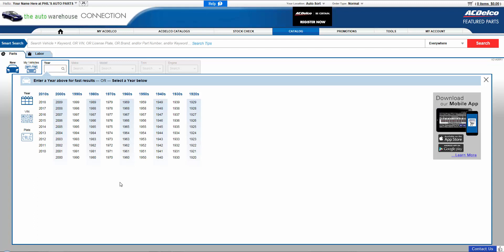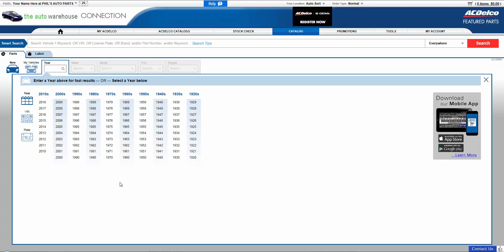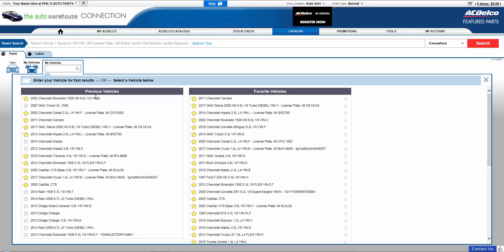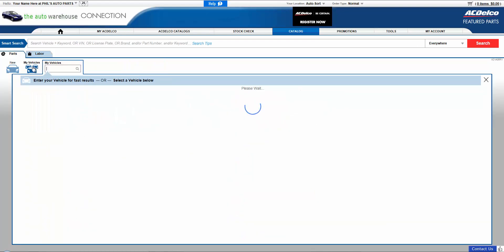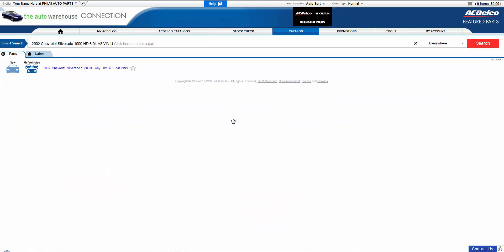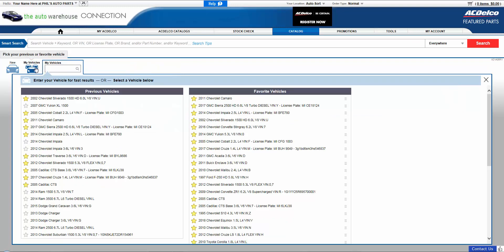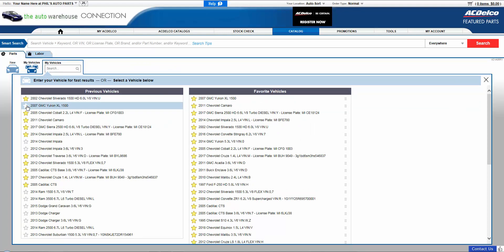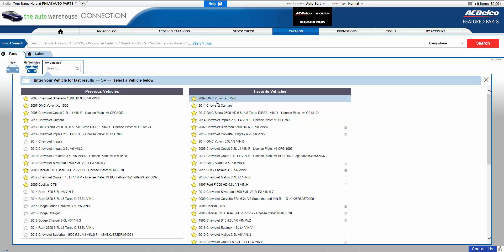ACDelco CONNECTION eBit – How to Look Up a Vehicle Using My Vehicles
How to look up a vehicle in CONNECTION using the My Vehicles lookup option